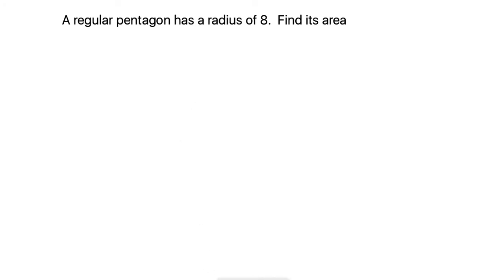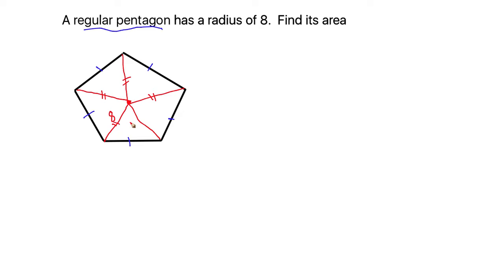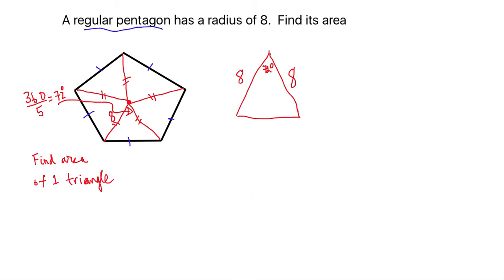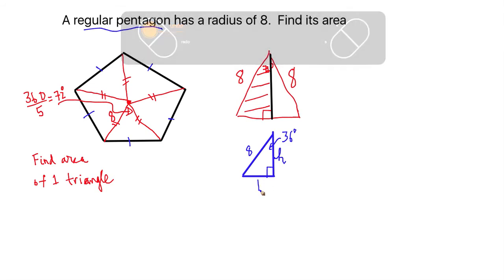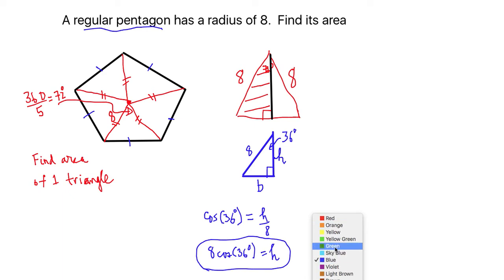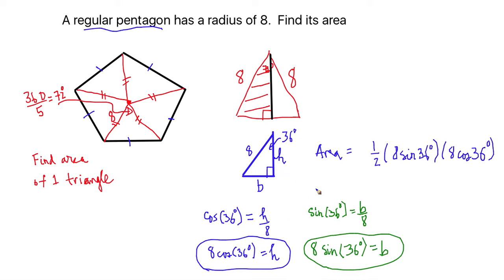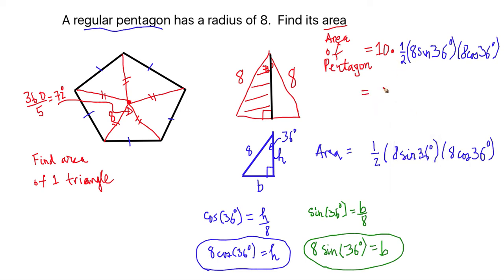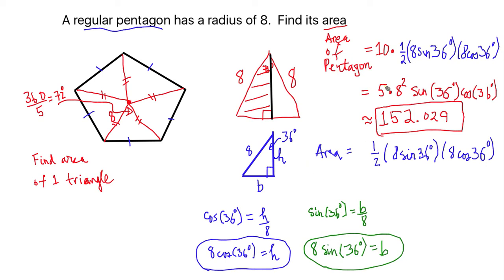Area of Regular Pentagon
Find area of regular pentagon when given its radius.